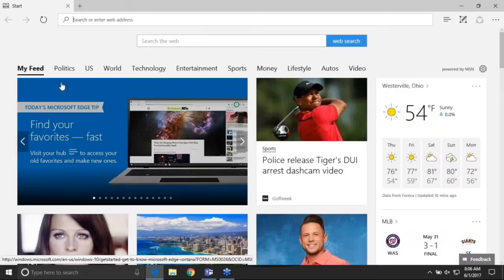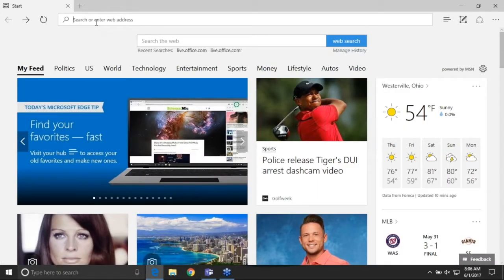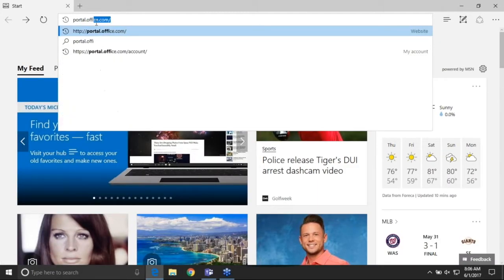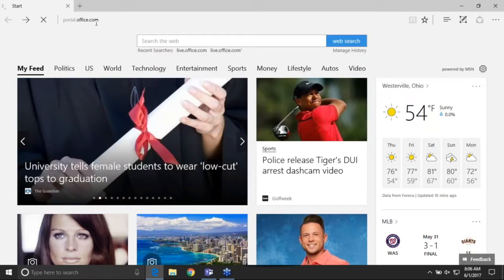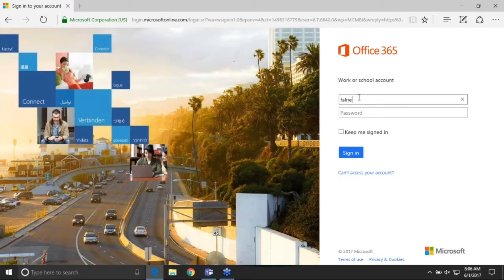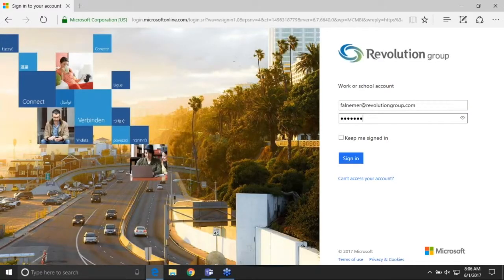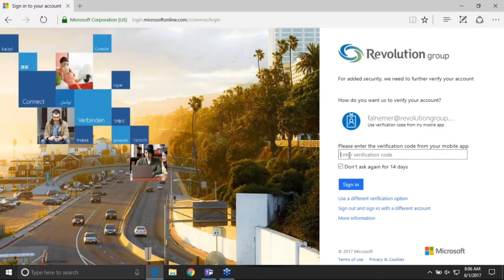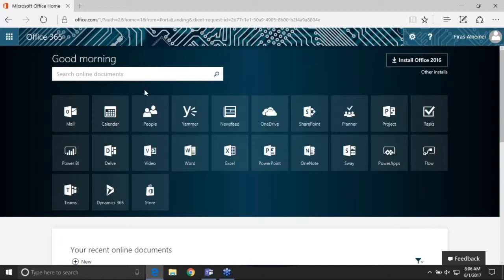Technology Tips & Tricks 15: Office 365 Logging In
Revolution Group's Manager of Technical Support Firas Alnemer shows how with Office 365 logging in is quick and easy. Once logged in, you will have access to all Microsoft Office 365 applications that you are assigned to.